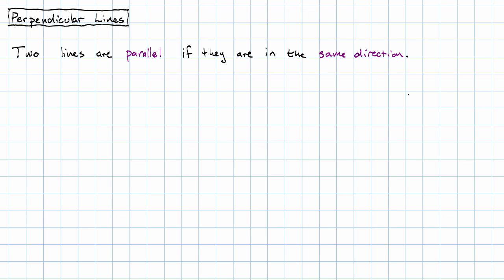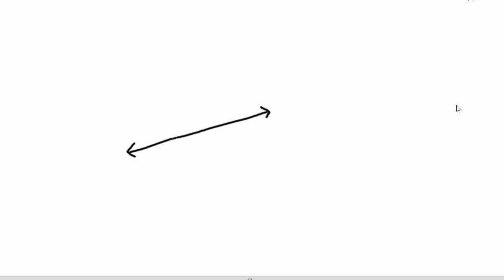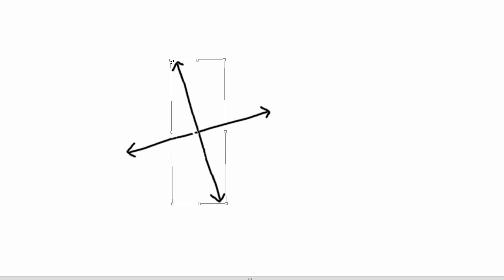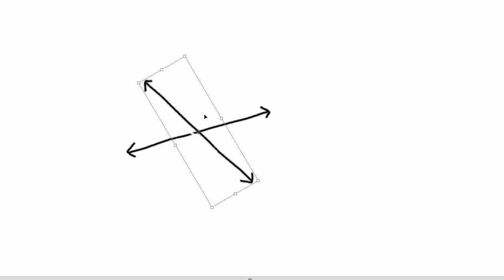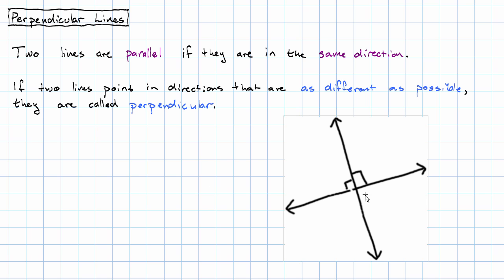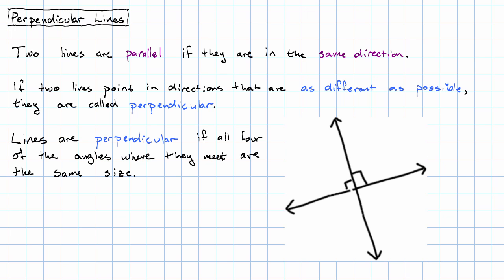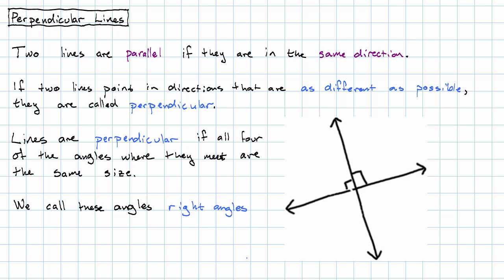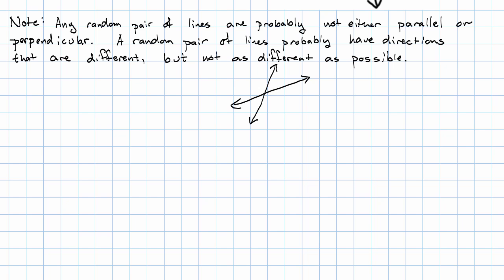10.3 - Perpendicular Lines